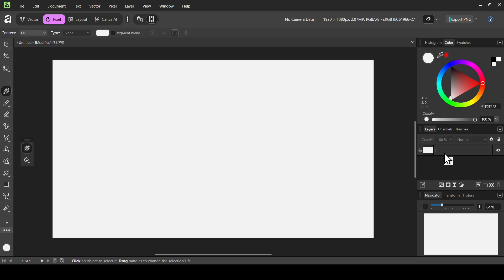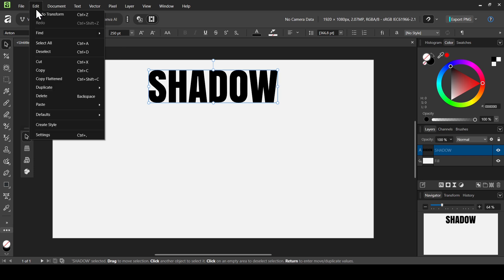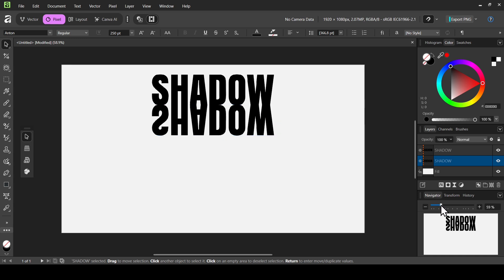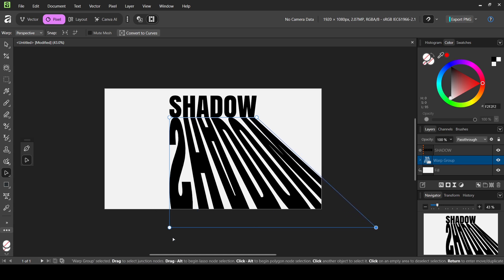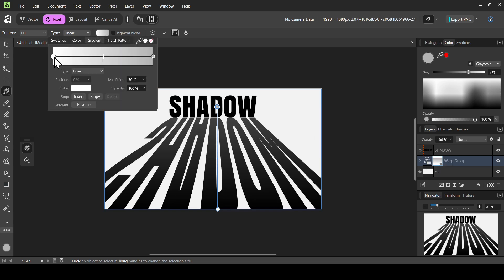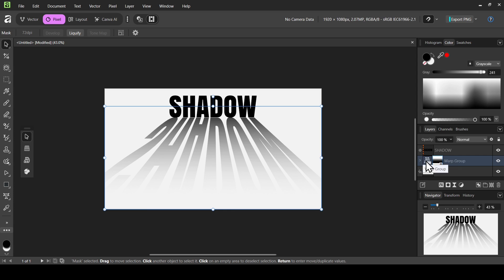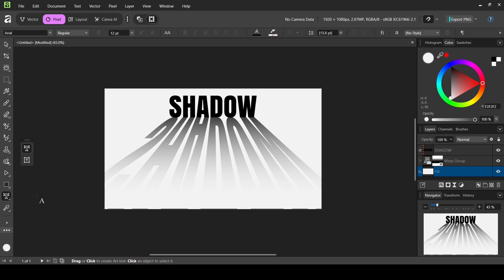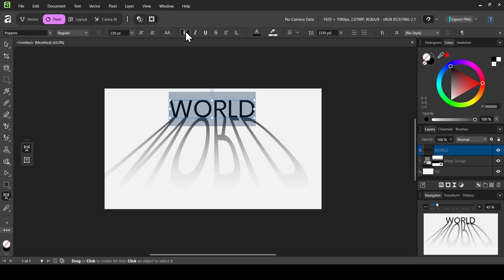Create a Perspective Shadow Text Effect in Affinity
Hi, today in this Affinity tutorial, we are going to learn to Create a Perspective Shadow Text Effect in Affinity.